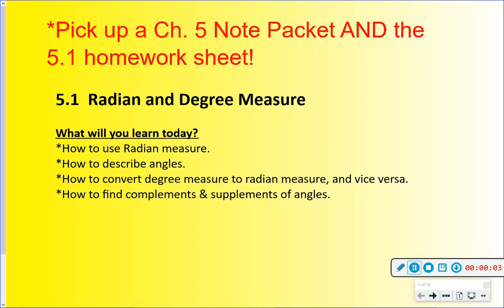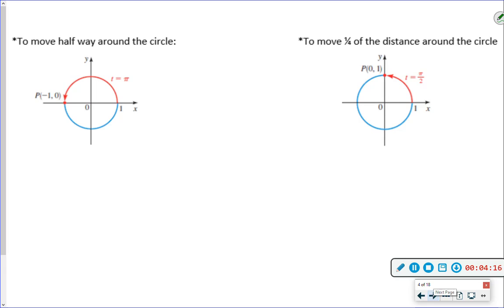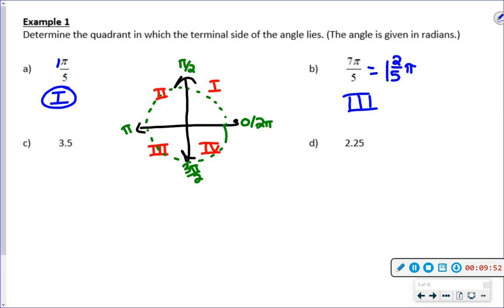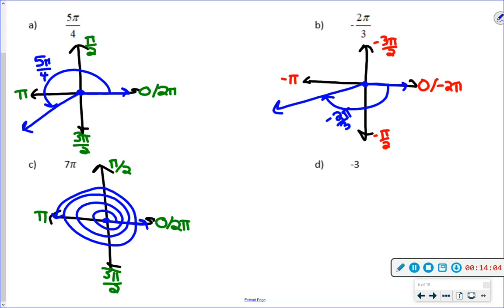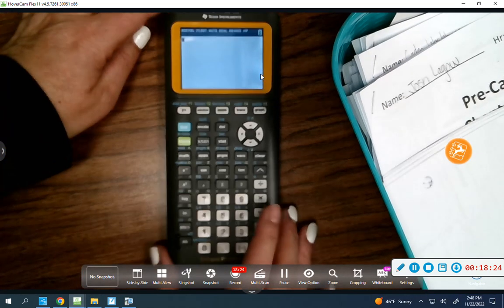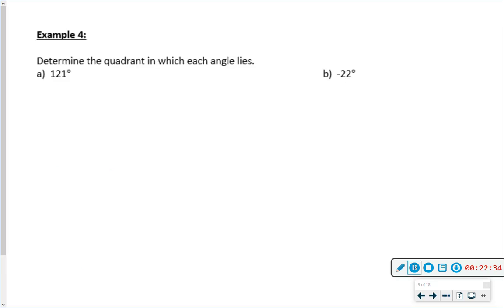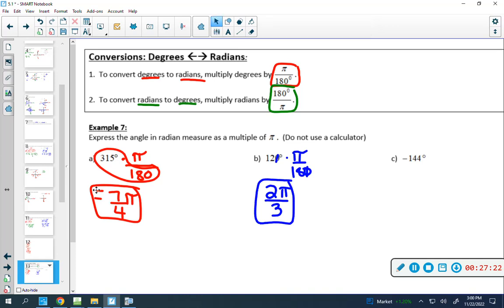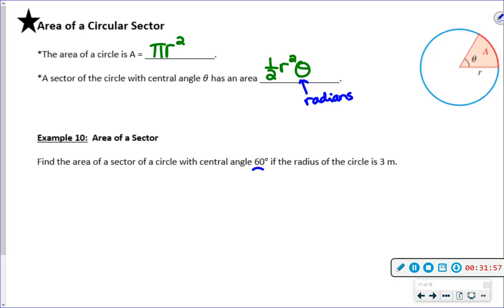5.1: Radian & Degree Measure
This video explains:
*How to use Radian measure.
*How to describe angles.
*How to convert degree measure to radian measure, and vice versa.
*How to find complements & supplements of angles.